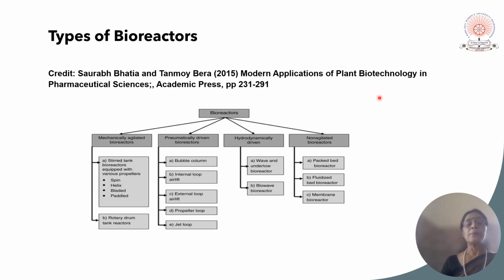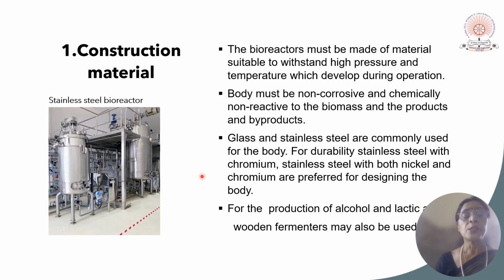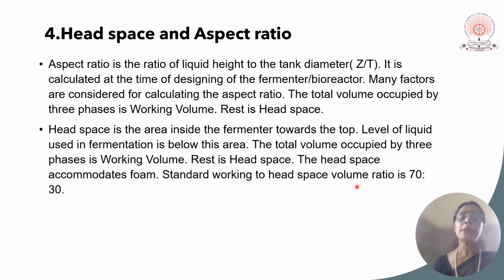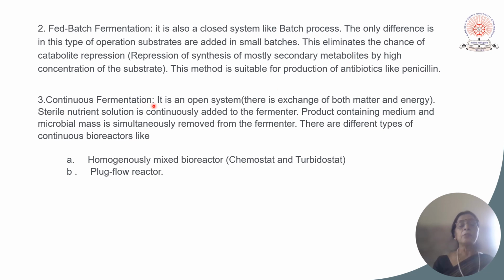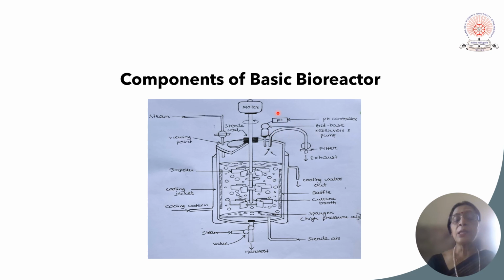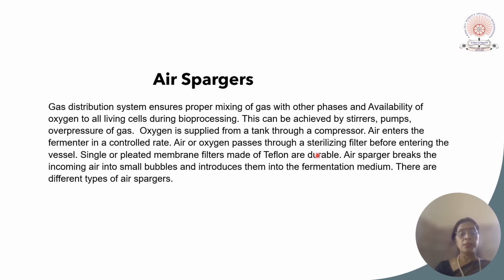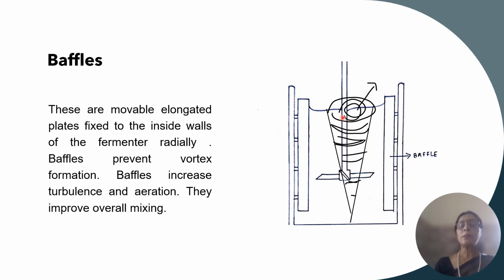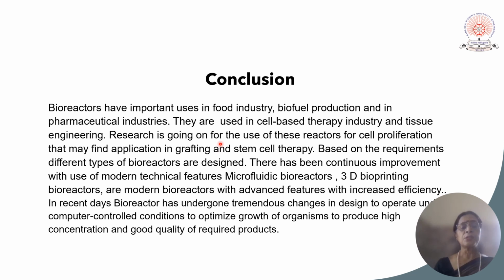Stirred tank Bioreactor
Stirred tank Bioreactor by Prof. Sujata Mahapatra of Rama Devi Women's University, Bhubaneswar